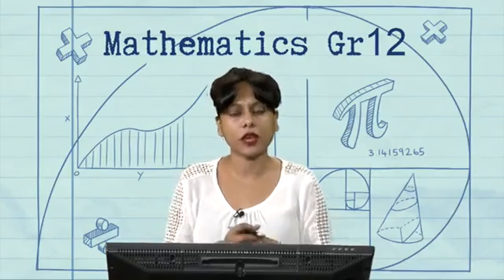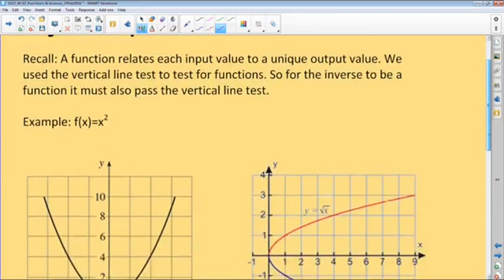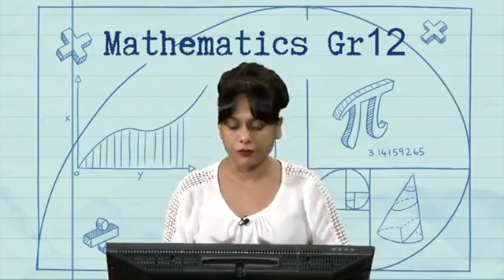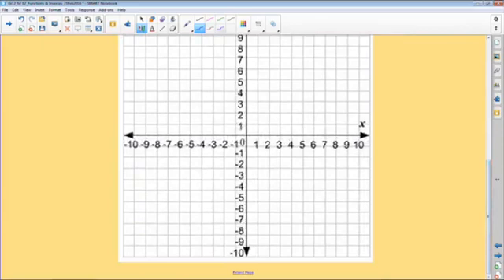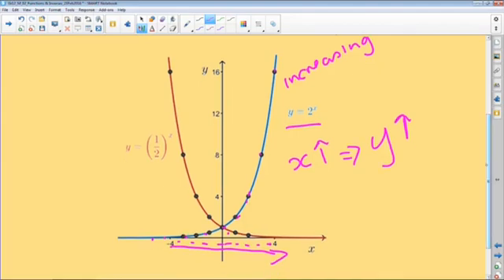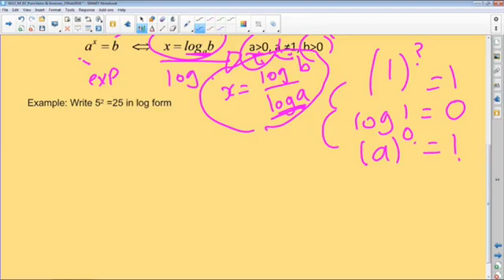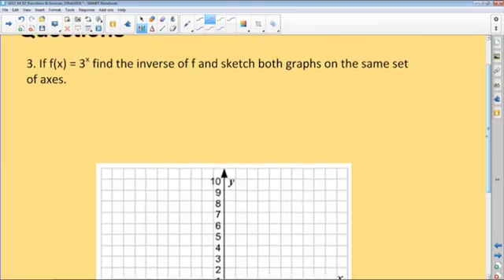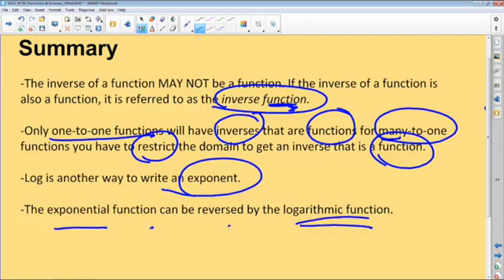Grade12 Maths 02 0005 Functions & Inverses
Grade 12 Maths lesson: 02 0005 Functions and Inverses